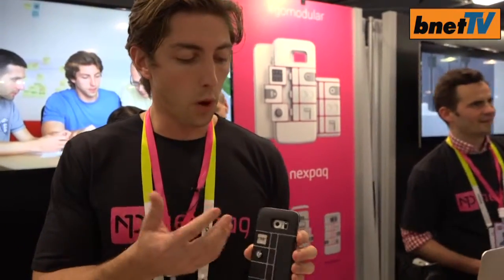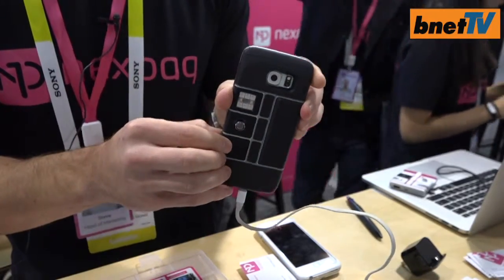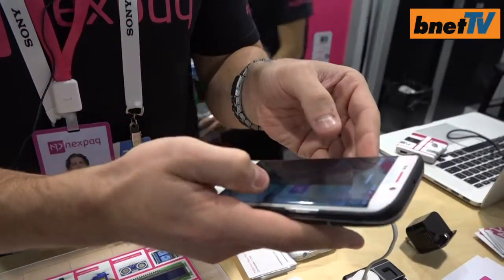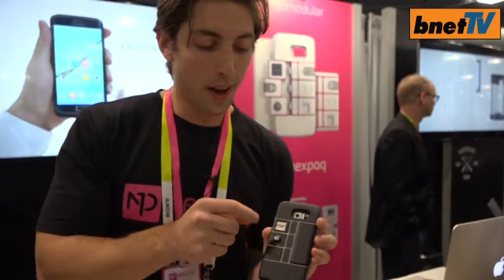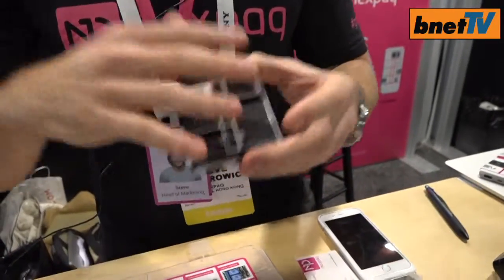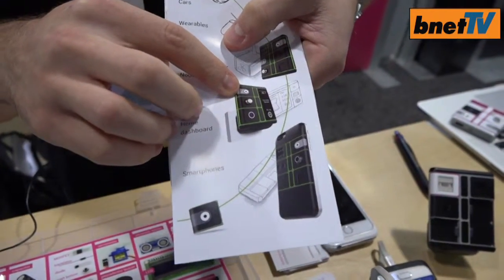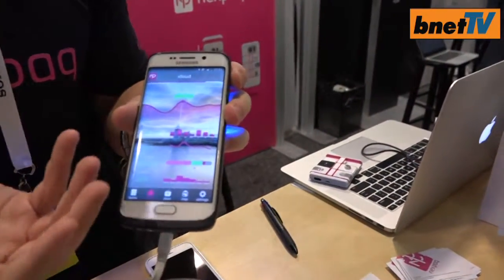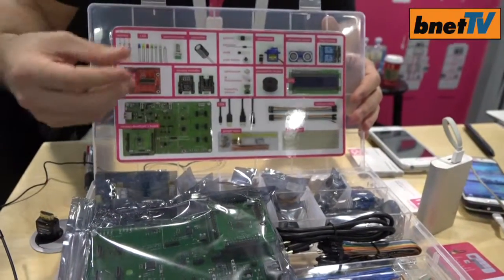nexpaq at CES 2016 in Las Vegas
Steve Safarowic, CMO, gives us a demonstration of their modular phone, nexpaq as well as their batpaq and wallpaq systems